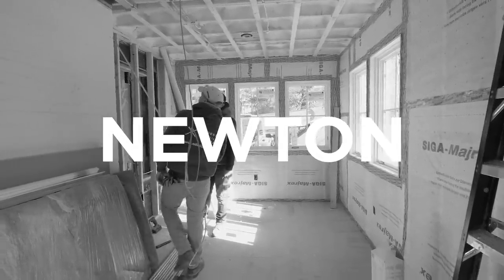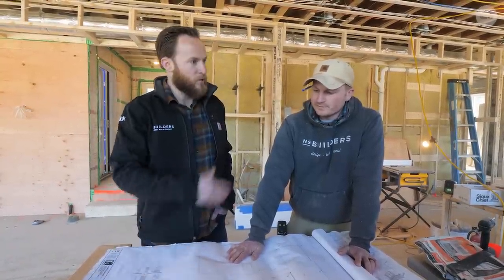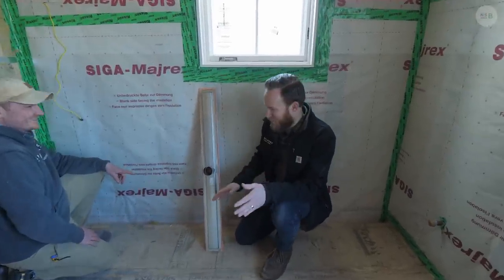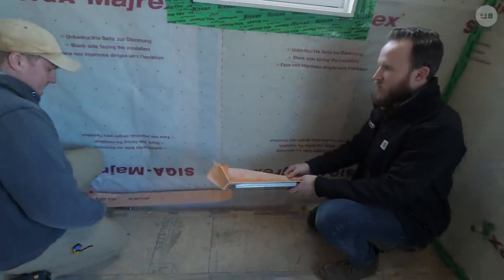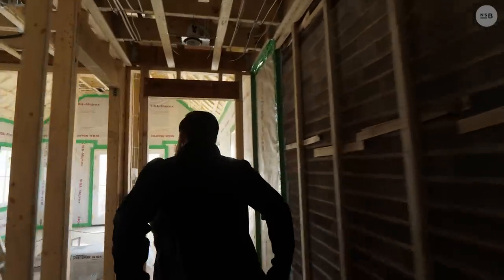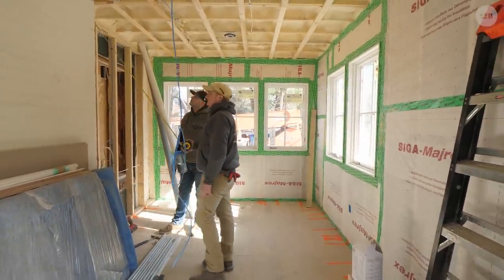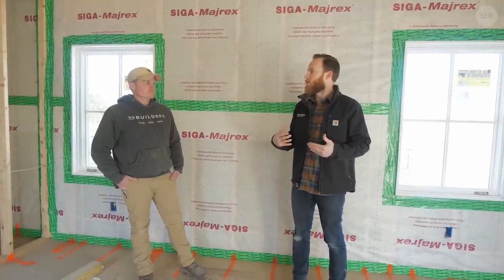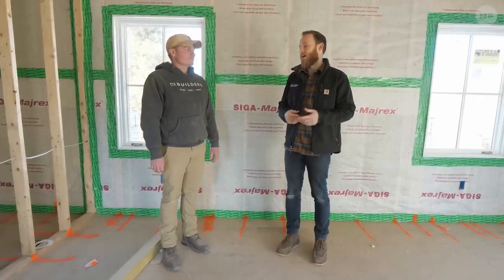How Siga Majrex works at our NS Builders Newton renovation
Mike Hume walks us through our Newton renovation and talks about shear walls, pocket door kits, curbless showers and a new (to us) product, Siga-Majrex a smart vapor retarder that we use in conjunction with mineral wool insulation to avoid using spray foam.

Follow along daily on Instagram @nsbuilders